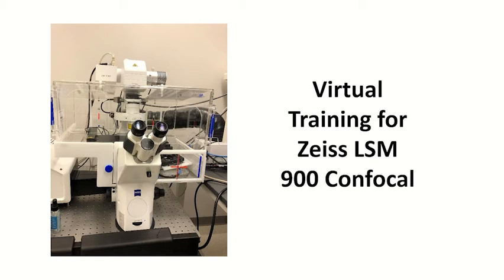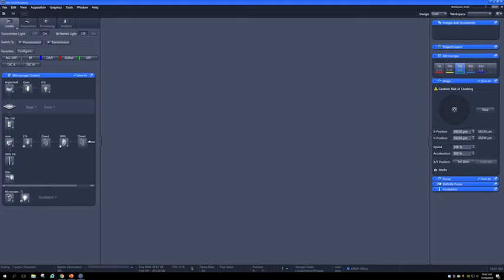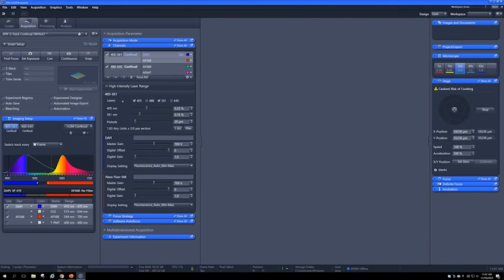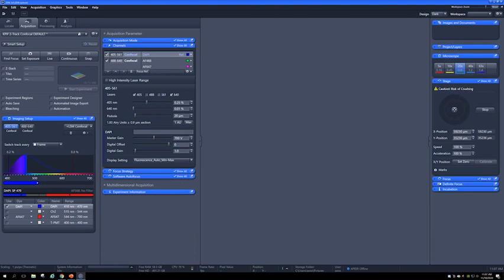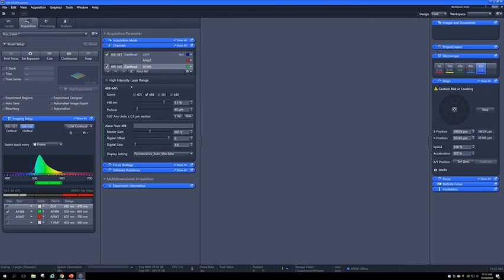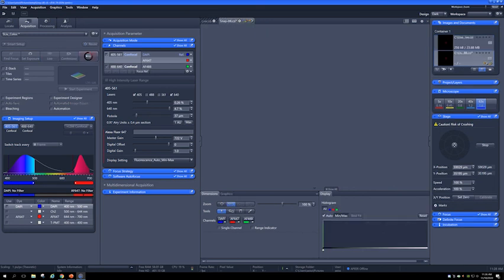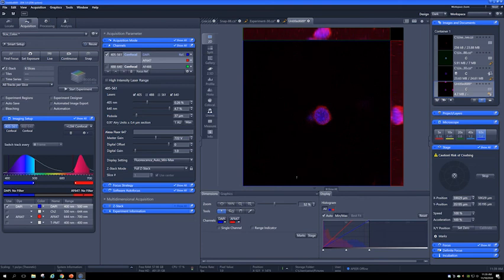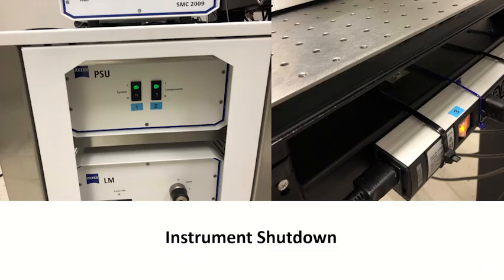Zeiss LSM 900 Confocal Training Video